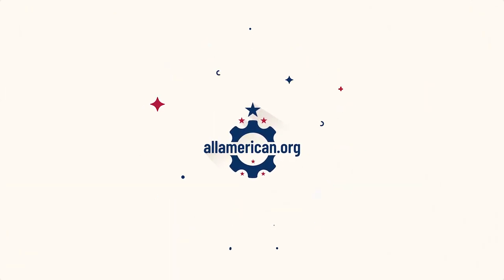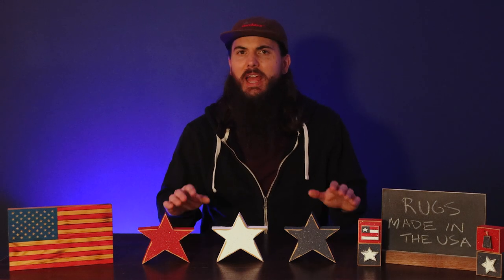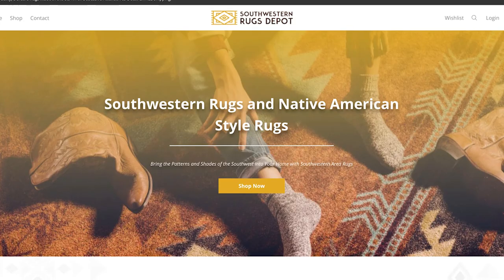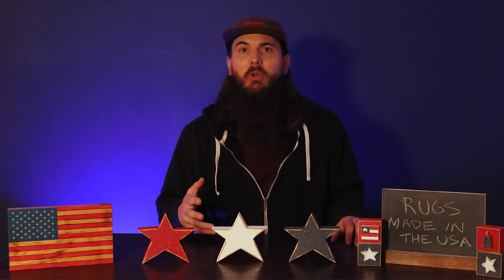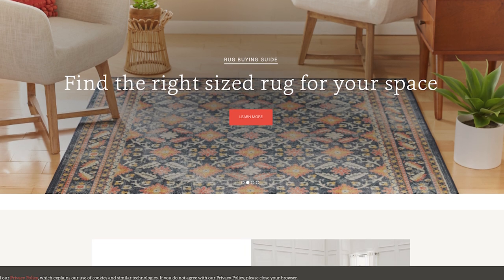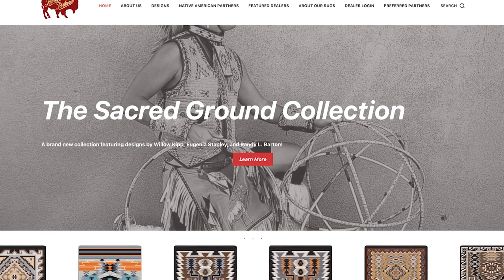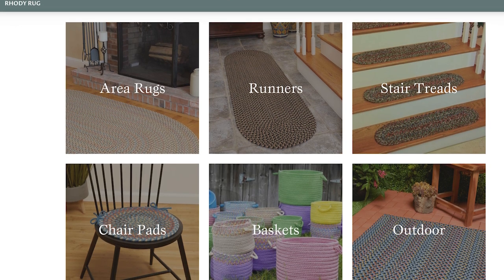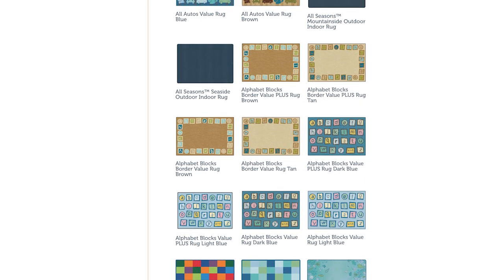11 Great Rug Manufacturers Made in the USA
In this video, I'm talking about rugs made in the USA. The US is far behind countries like China, India, Turkey, and others for rug production, but there are still great American made rug manufacturers all around our country. I'm covering just a handful of these amazing US rug companies and sharing insights on the rug manufacturing industry.

Sections:
0:00 Intro
0:19 Material Sourcing Notes
1:11 American Made Rugs